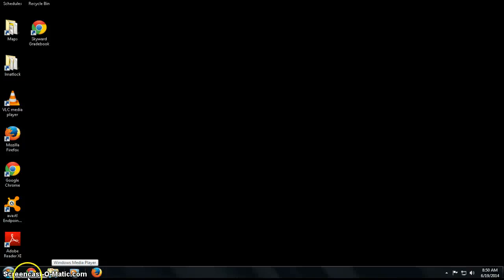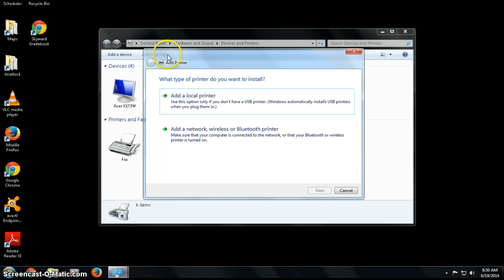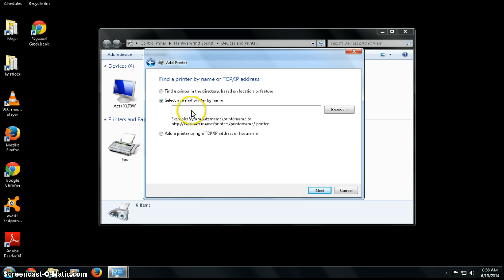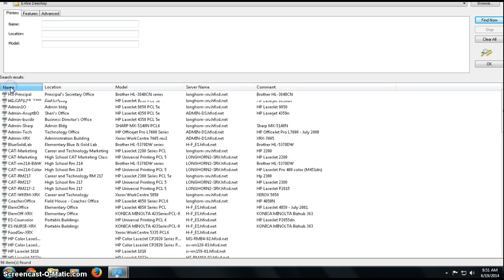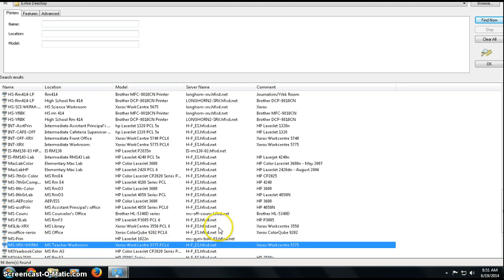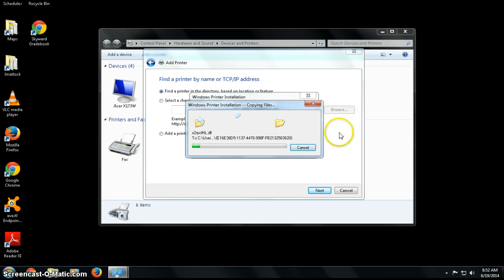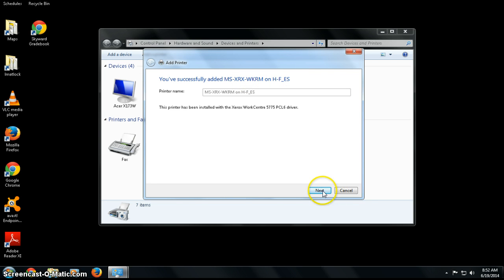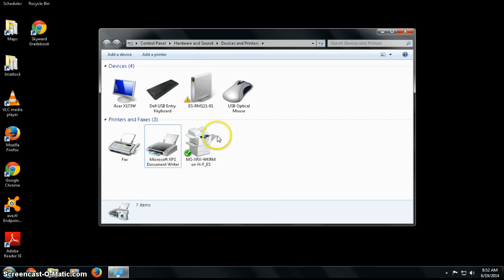Adding a Printer on Windows 7 Computers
Click on "Devices and Printers", find the printer, then install drivers.